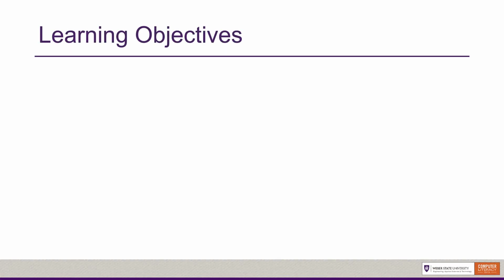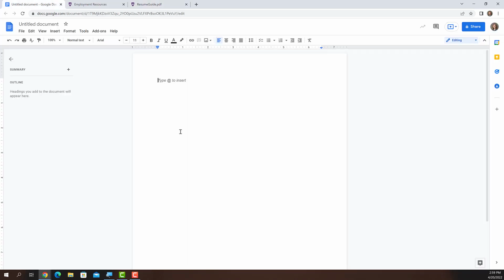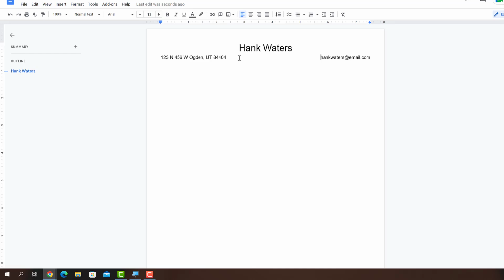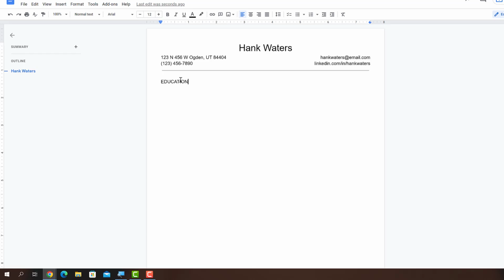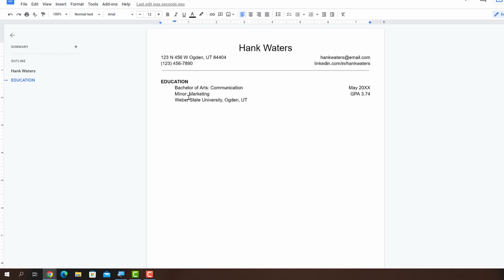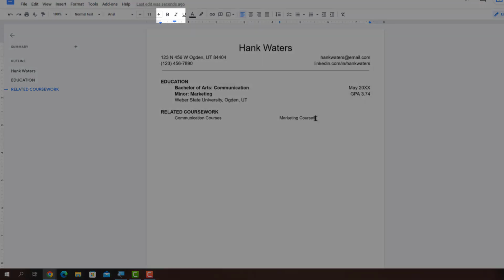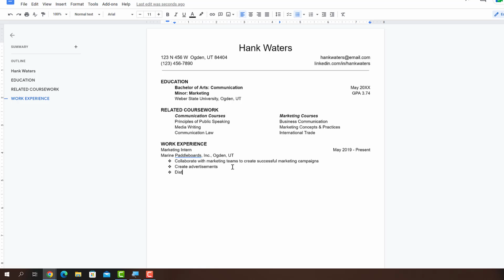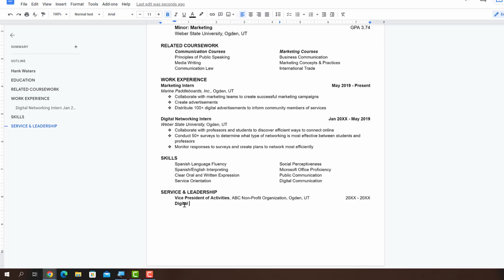Creating a Resume in Google Docs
In this tutorial, we will use Google Docs to make a resume that follows the recommendations of Career Services and is visually appealing, well organized, and easy to understand.
We will explore the Career Services resources, plan out what we’re going to put in a resume, and then put a resume together using tab stops, headings, and a bulleted list.